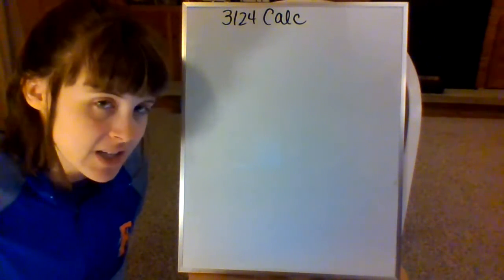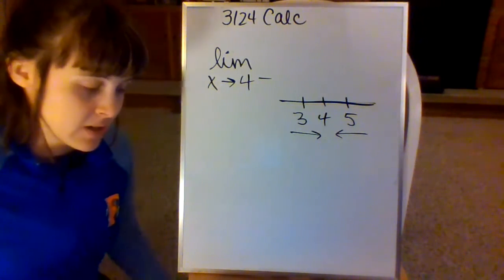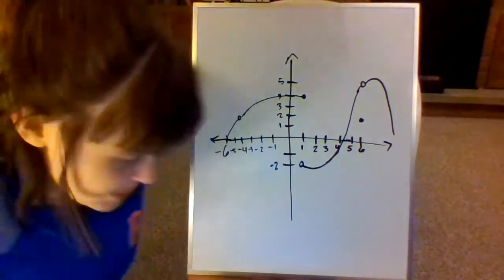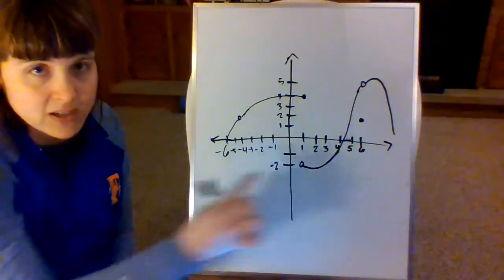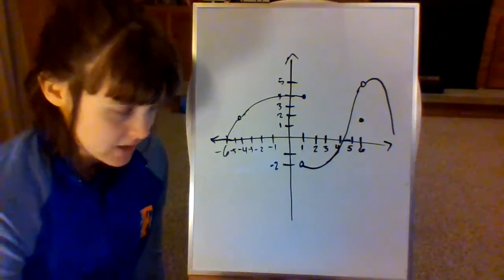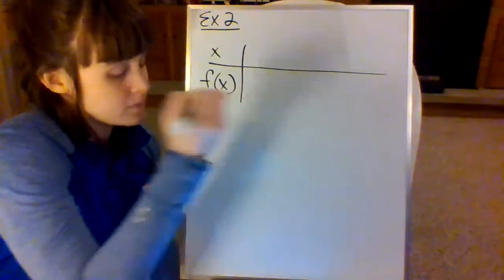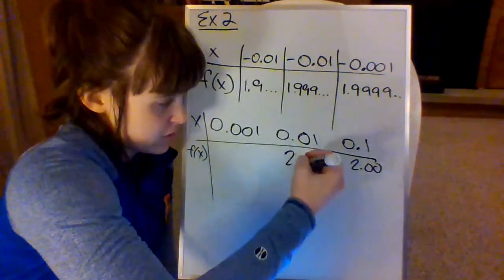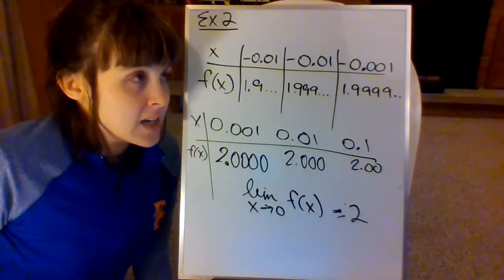Tues 3/24 - Calc: Review of Limits Day 1